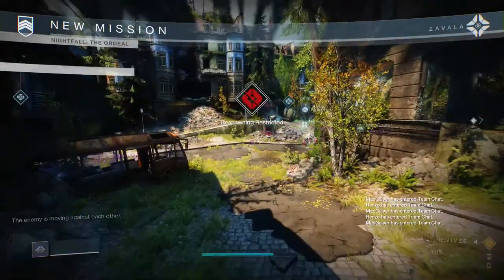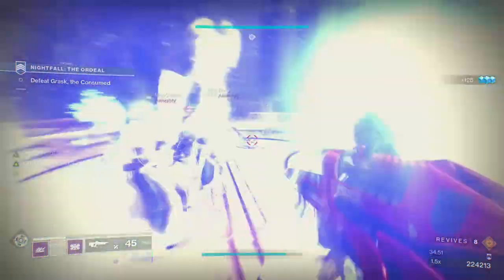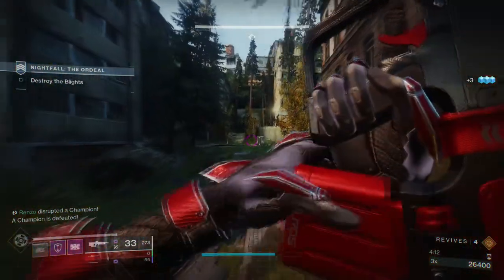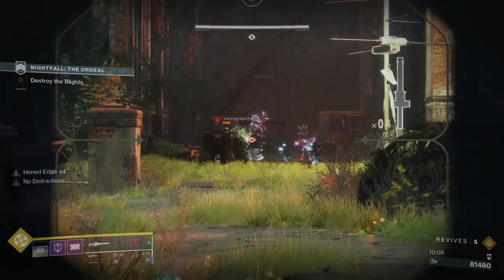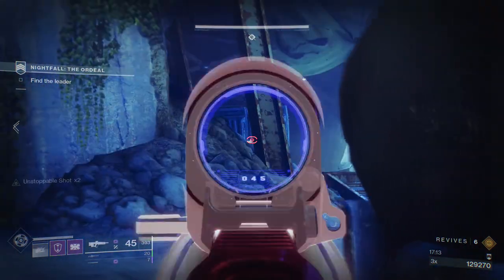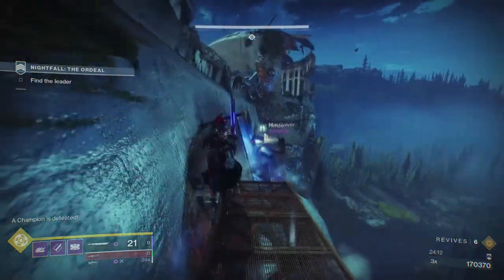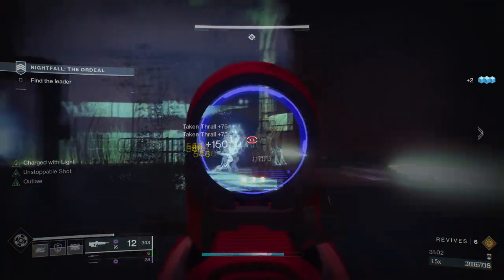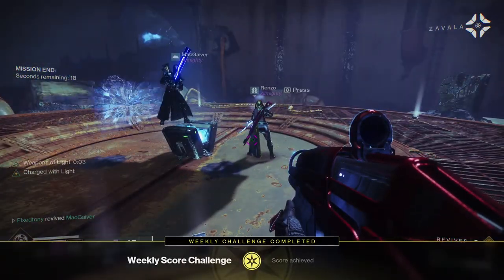Lake of Shadows Grandmaster Guide | Destiny 2: Season of the Arrivals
In this guide I walk you through The Lake of Shadows Nightfall and I promise you that this is probably one of the easiest GM's you'l ever do aside from maybe the Savathun Song Nightfall which I will do a guide on as well. Let me know what your thoughts are in the comments below.